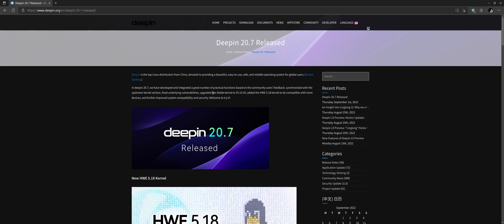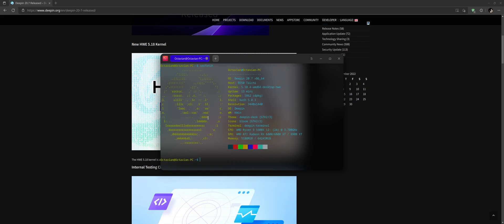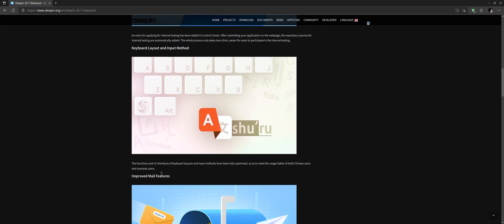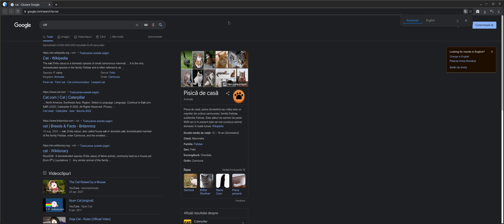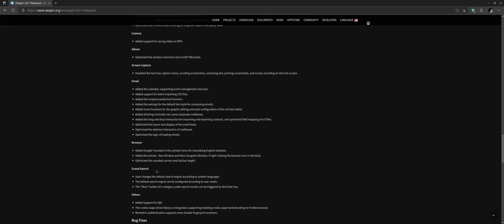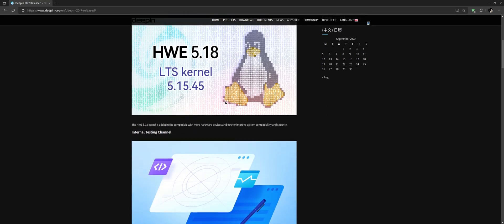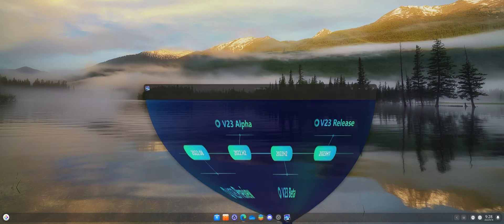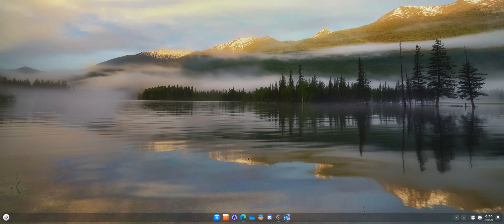Deepin 20.7 What's New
For kernel 5.18 command: sudo apt install linux-headers-deepin-hwe-amd64 && sudo apt install linux-image-deepin-hwe-amd64